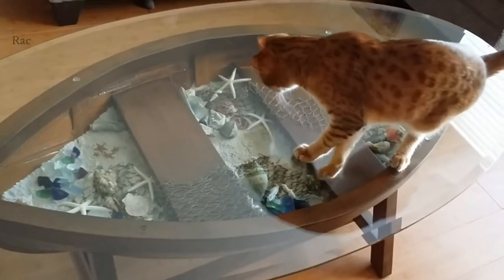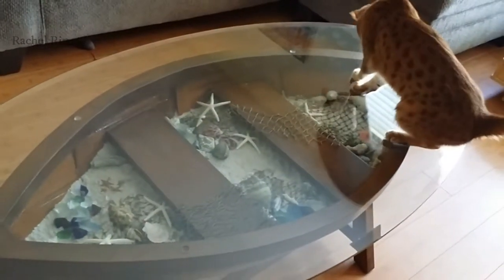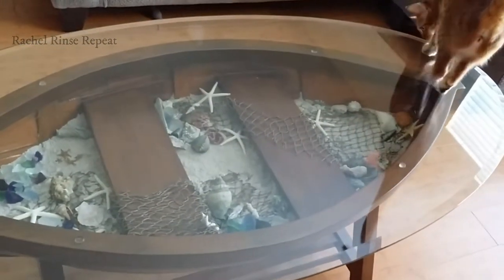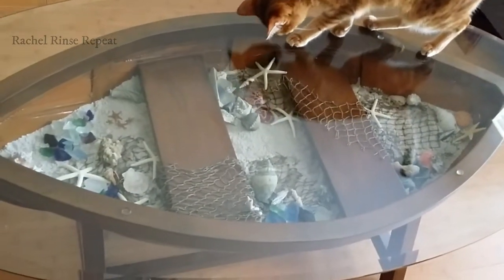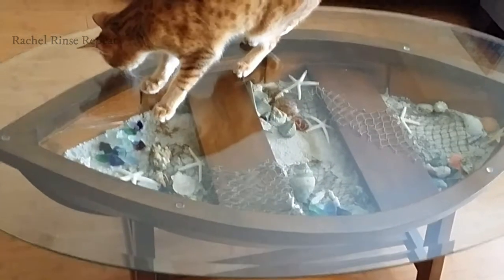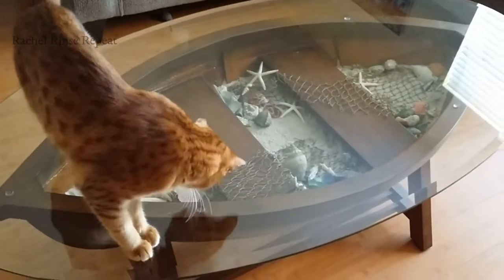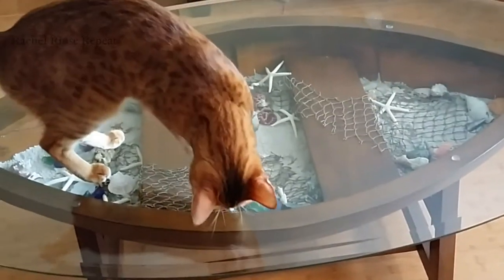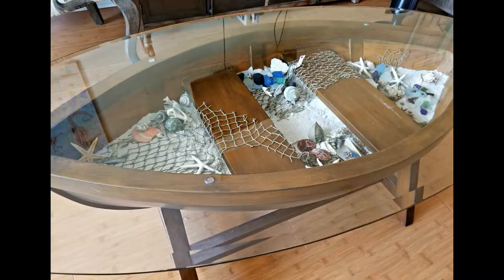Beach Themed Coffee Table with curious kitty Scarlet | DIY furniture | Rachel Rinse Repeat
Beach Themed Coffee Table with curious Kitty Scarlet. DIY project for the living room.